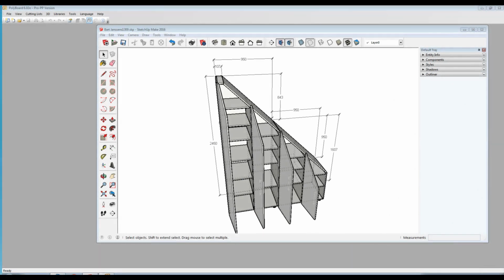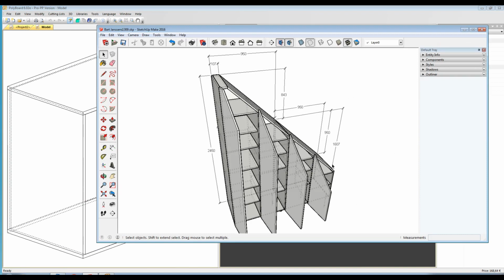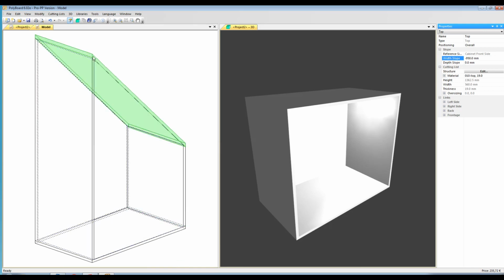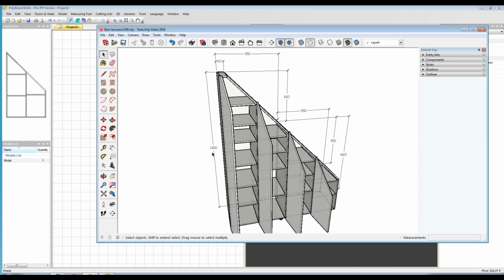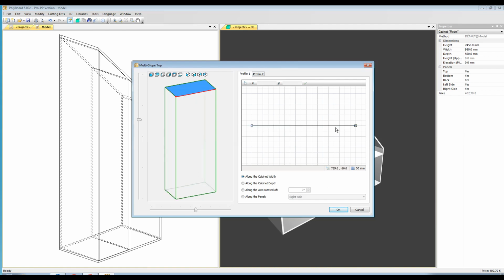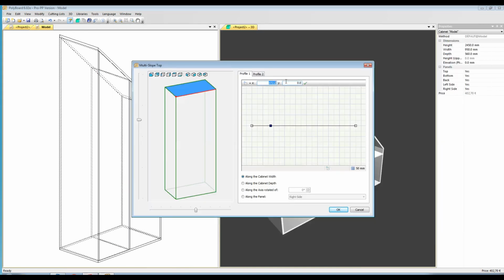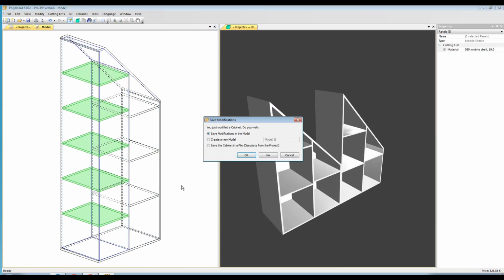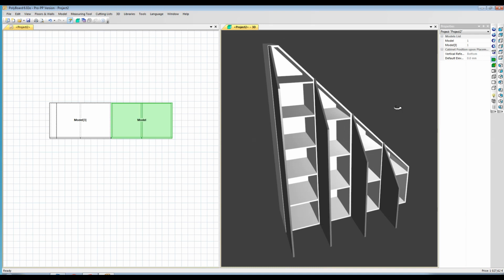Use Polyboard to design a cabinet to fit under a roof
Find out how you can use Polyboard to build a multi-sloping cabinet that is designed to fit under a sloping roof.